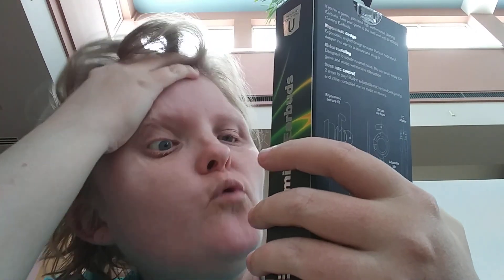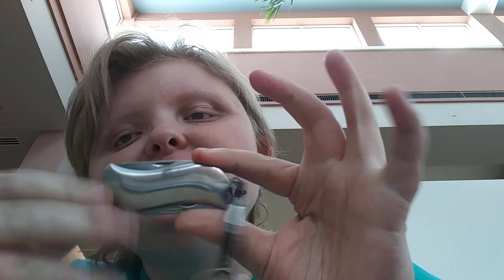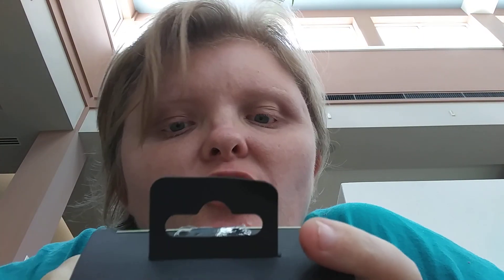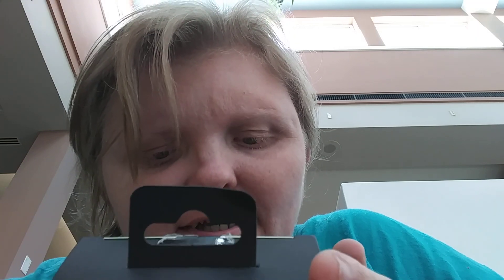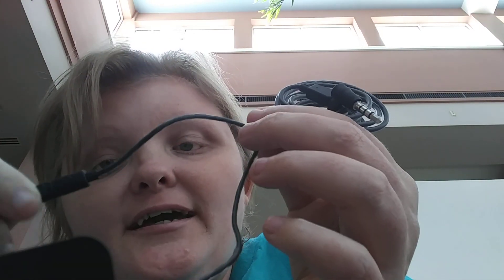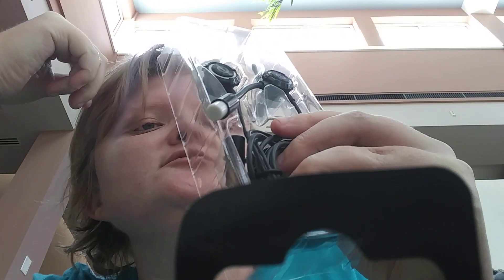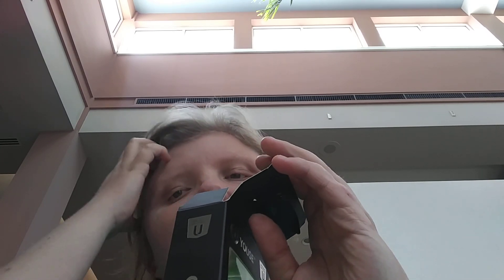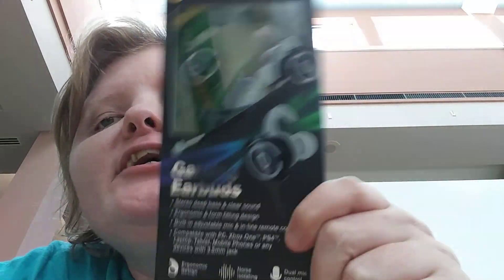Uyouse Gaming EarBuds Five Below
🎁 Amazon wishlist 🎁
If you don't know what to get me

📲 Social media 📲
YouNow: ReneeUnrated
Mixer: AndorianLegend